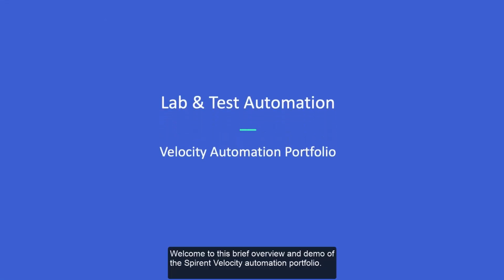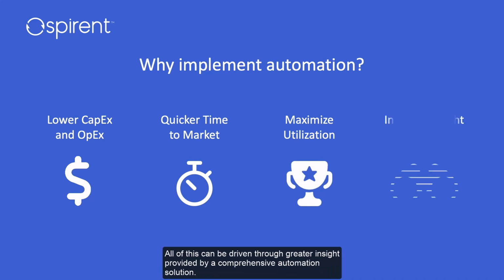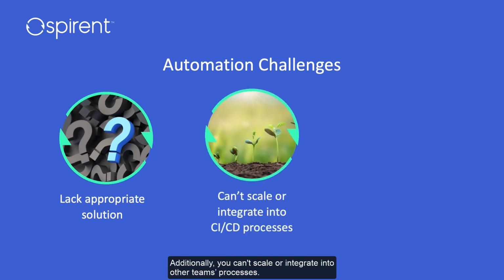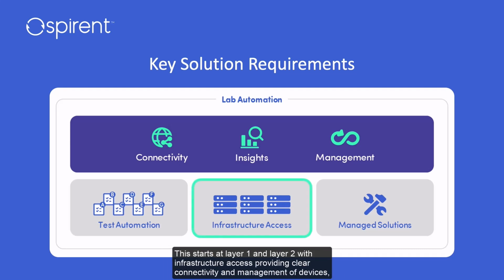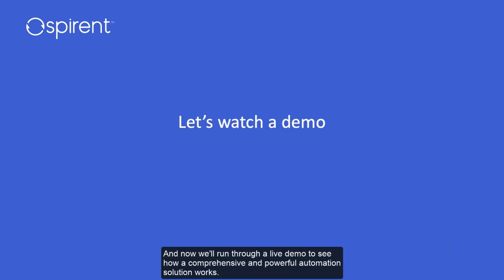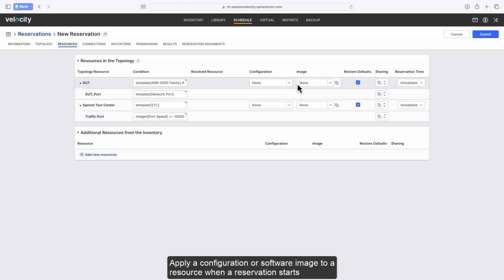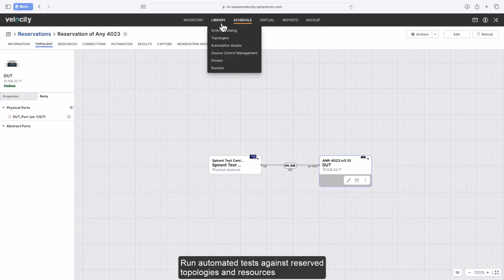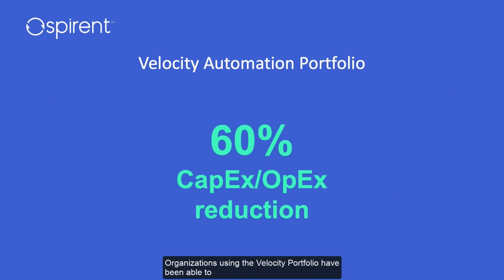Velocity Automation Portfolio Demo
In this video, we look at the challenges organizations face moving their test lab resources to a fully automated environment. We also look at what's needed in a solution to overcome these issues, and then dive into a demo that illustrates how organizations are using Velocity to achieve a completely automated lab and test environment. Spirent's Velocity lab and test automation helps organizations drive down costs and beat the competition to market with the latest and greatest technology and services. The solution also helps to achieve better utilization and greater efficiency with high-value lab equipment.

Key Moments:
00:07 Lab & Test Automation
00:52 Why implement automation?
01:14 Automation Challenges
01:41 Key Solution Requirements
02:25 Velocity demonstration
03:55 Velocity automation portfolio